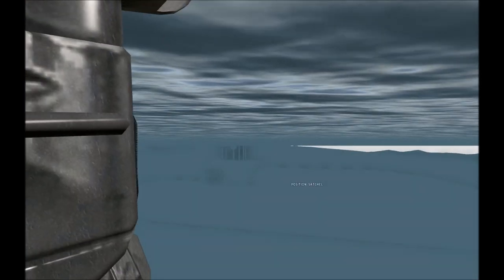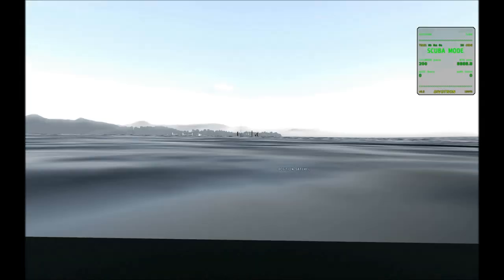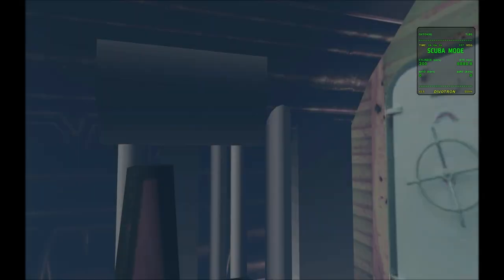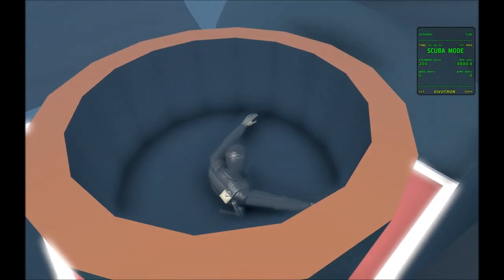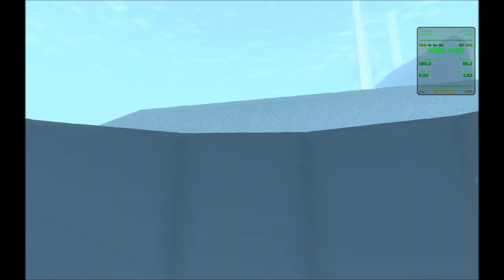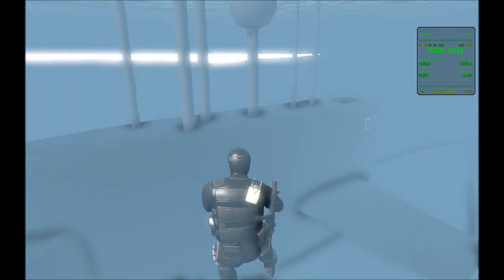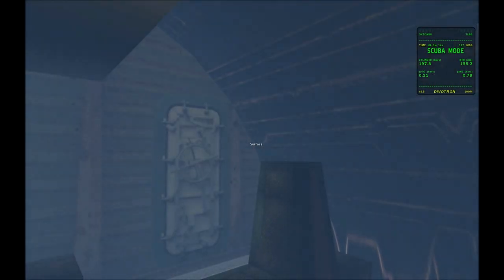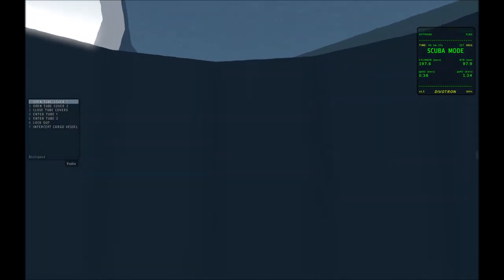Underwater Diving Module - Update 04 - Locking Out Intro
Proper procedure for locking out of the submerged SSBN submarine made by Gnat